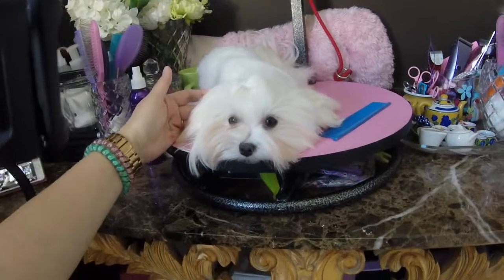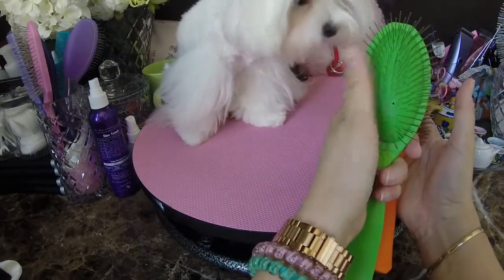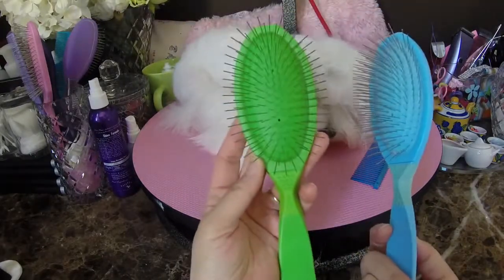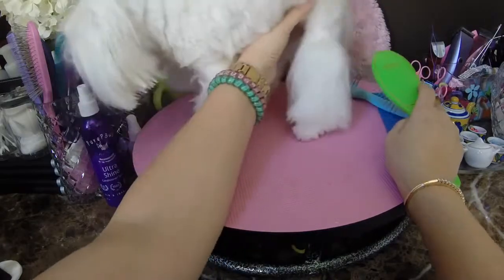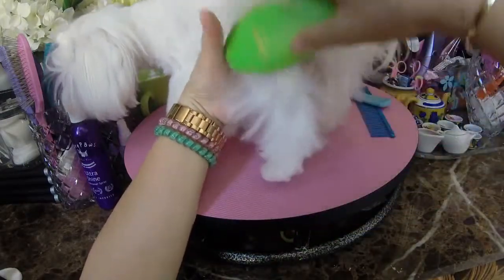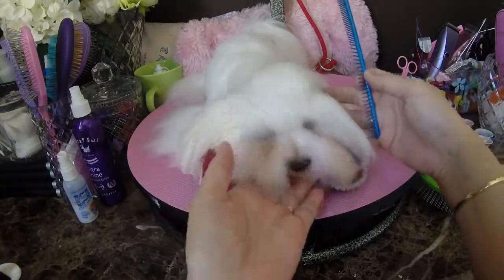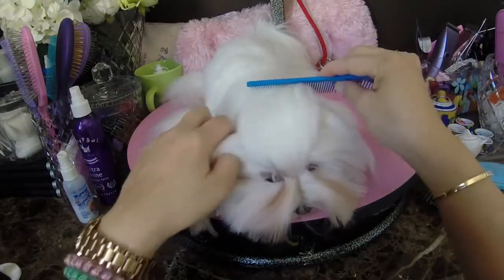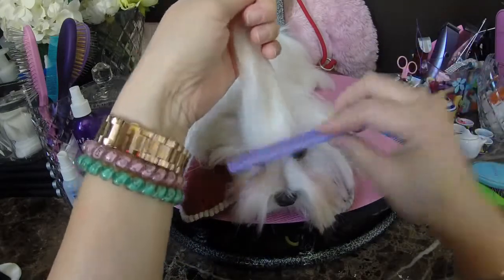Maltese Grooming ~Dolce is a Kool Pup: Dog Drying Tutorial 'Groom at Home Series' GoPro Hero3+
Welcome to Maltese Obsession's first VLOG! MalteseObsession.com We will do a VLOG review of the Madan Apple Green Pin Brush (with a HARD pin cushion).

Blog Listing Grooming Items Used: Dog drying tutorial using the CC Kool Pup dryer on Dolce the Maltese.

Click on 'Show more' to see where you can buy these tools - Soggy Doggy Super Shammy Panasonic Kurukuru

Chris Christensen describes his company's brushes while at the Westminster Kennel Club Show in New York City, 2012.

Visit for more Shop for MO GTGT: Grooming Items Mentioned Listed @